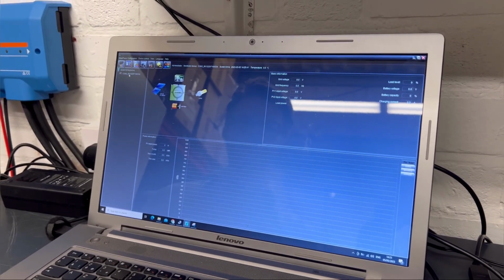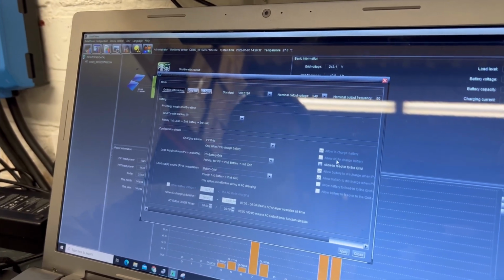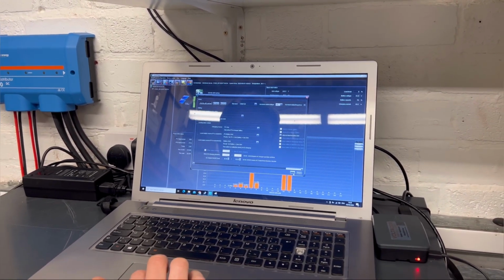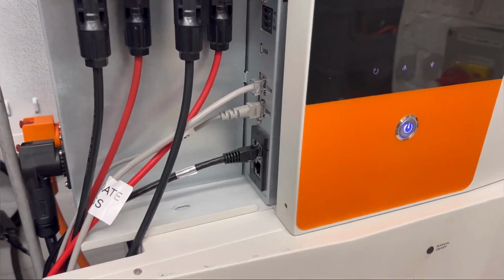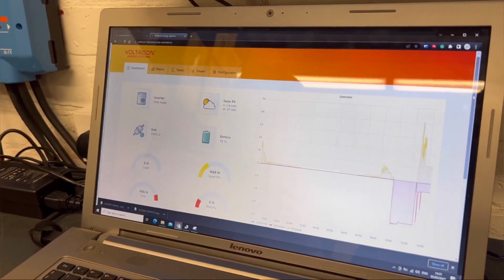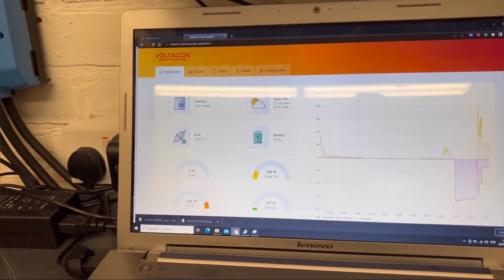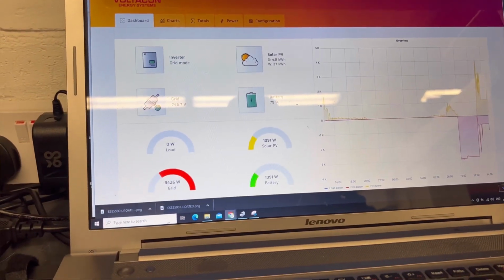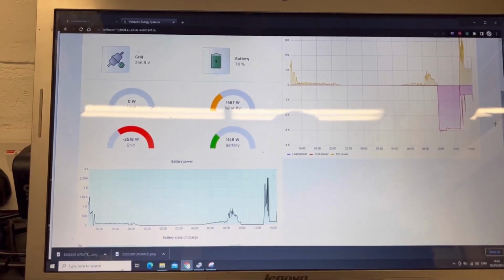Quick Set Up - Voltacon Energy Storage System 5.5kW with Lithium Batteries. Grid-Tied Back-Up II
This is the quickest way to set up your ESS 5.5kW with 10kWh lithium-ion batteries. We use the COM port of the inverter with the serial cable adaptor to view and control the inverter in "Solar Power".

Simple steps:
Select your grid standard, voltage, and frequency
Select operating mode: Back up - II
Untick the feed power back to the grid
Untick the discharge battery back to the grid
The AC charger can be adjusted from the SolarPower software or using the inverter screen (see menu 07, 08, 09.

Previously, it is important to wire the Eastron energy meter to the RS485 modbus port using the cable provided in the box.

It is imperative to see the "telephone" icon on the energy meter screen, that way the hybrid inverter will be able to control the exported power from 0Watt to 5500Watt.

The last critical point is the BMS communication, there is a special cable that needs to be connected to the BMS port of the inverter. We have the option for ESS5kWh batteries and Pylontech US5000/US2000/US3000. Please pick up the right cable from the box.

If you see the error 61 means it means the inverter does not communicate with the battery, at this point you must switch off the inverter and inspect the connection.